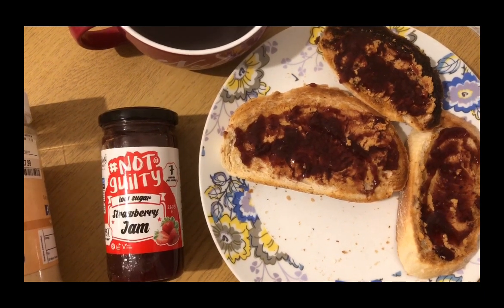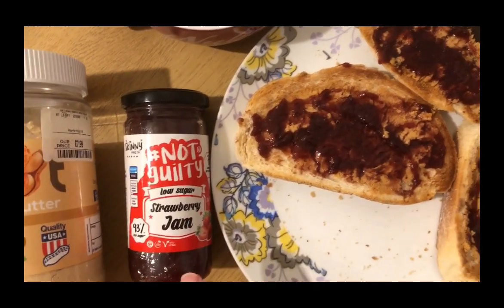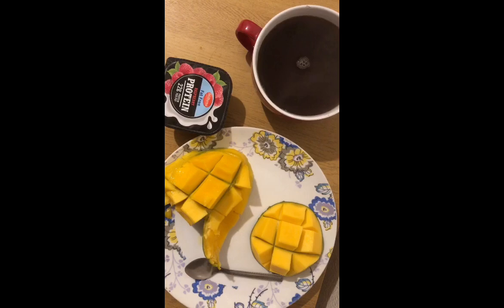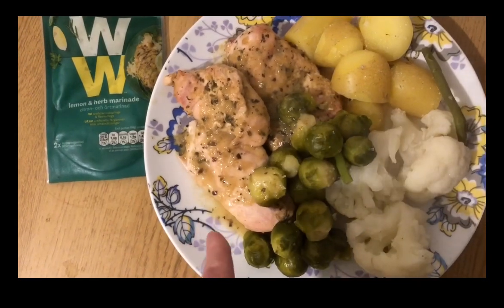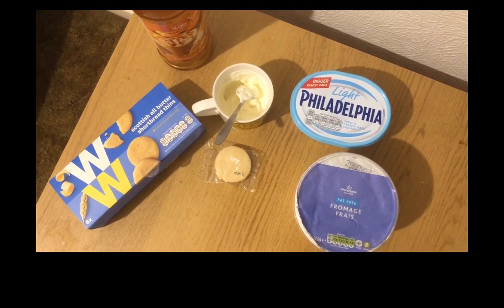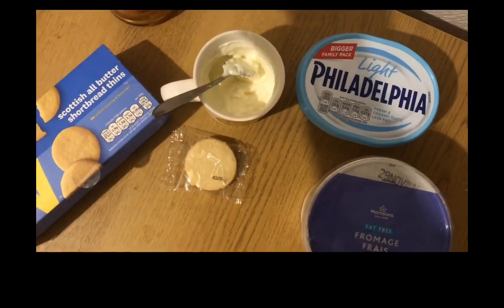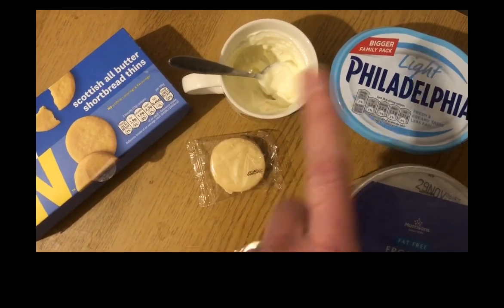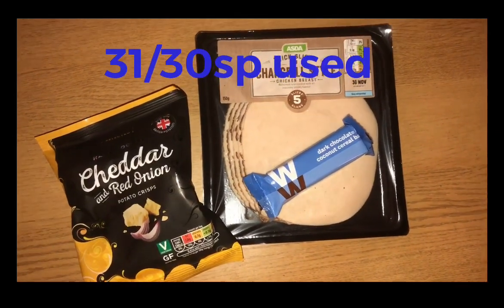WW UK what I eat on a green day